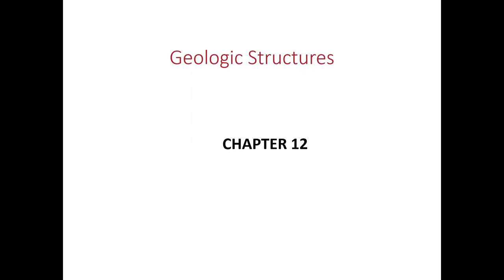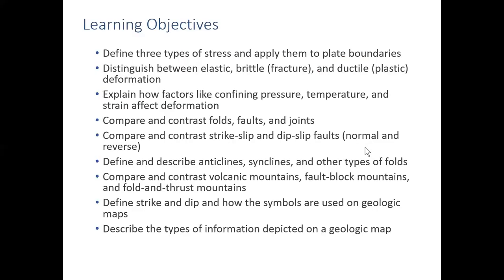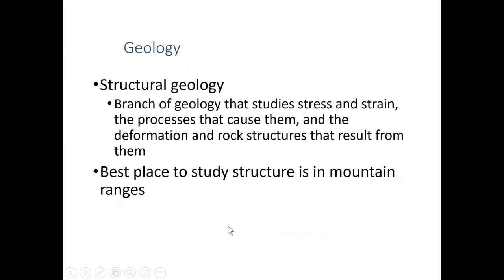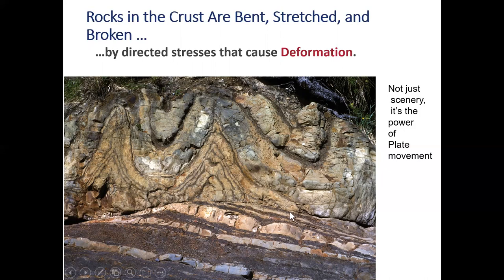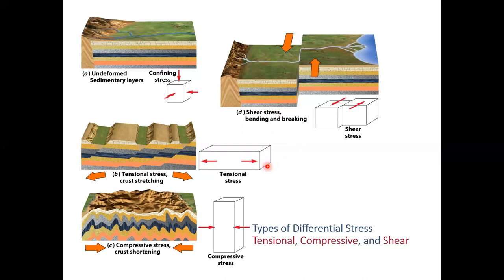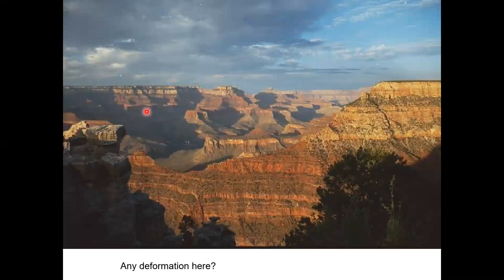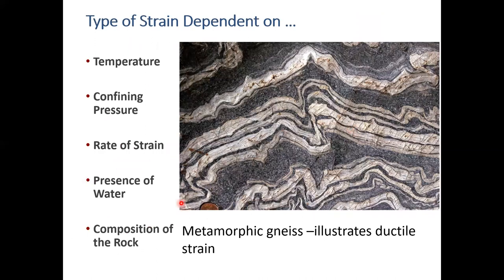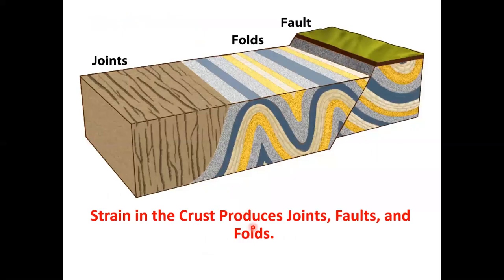Geologic Structures Part1